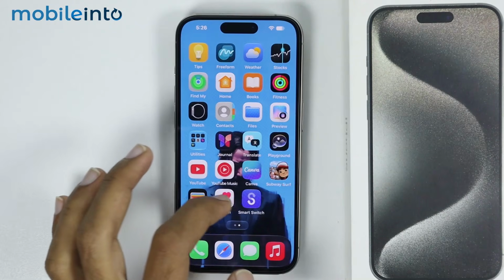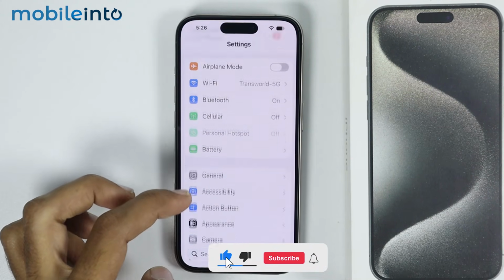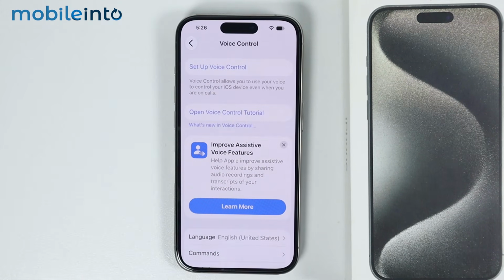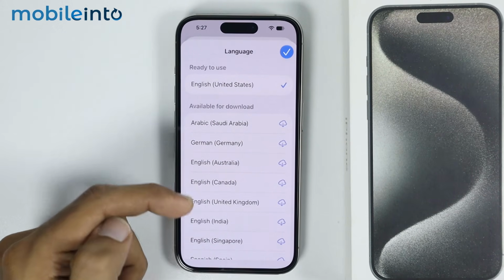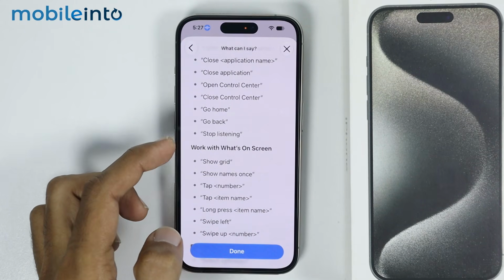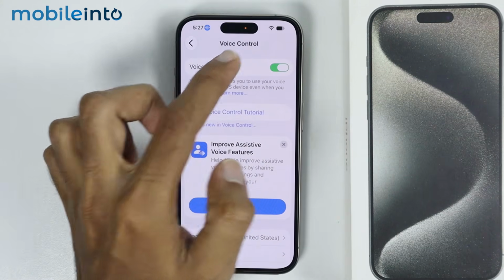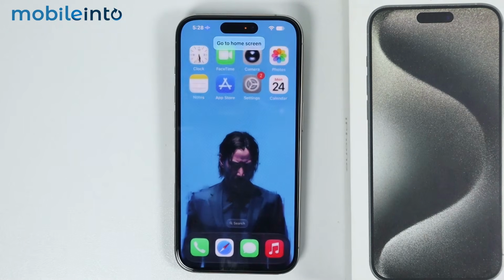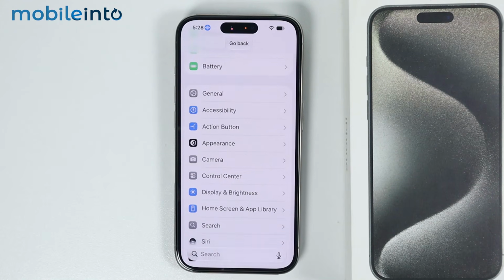[iOS 27] How to Setup Voice Control on iPhone 15/15 Pro Max - Use Voice Control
In this video, we will learn how to set up Voice Control on an iPhone 15, 15 Plus, 15 Pro, 15 Pro Max. If you want to control your iPhone using voice commands, open apps, perform gestures, and navigate your device hands-free on iPhone 15, 15 Plus, 15 Pro, 15 Pro Max, follow these steps.